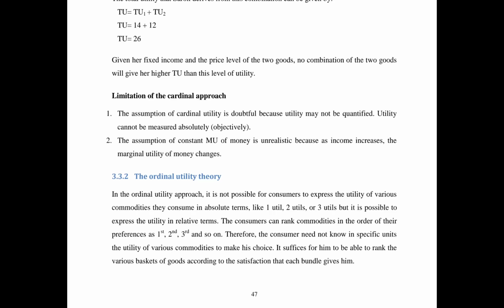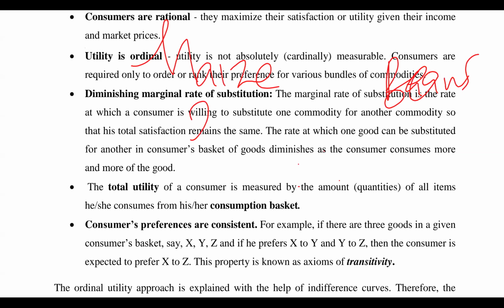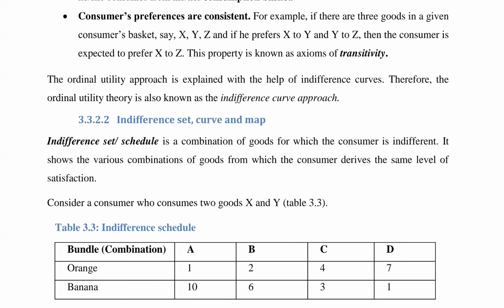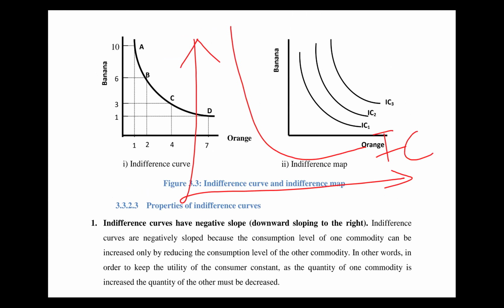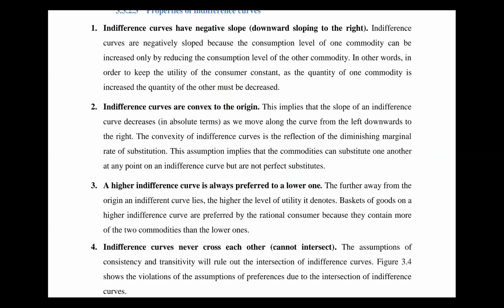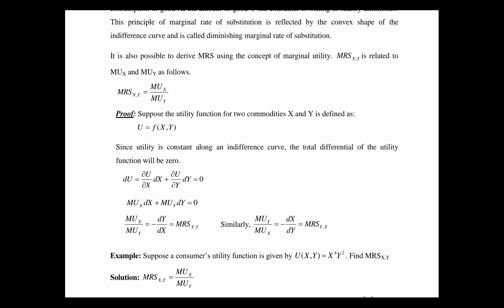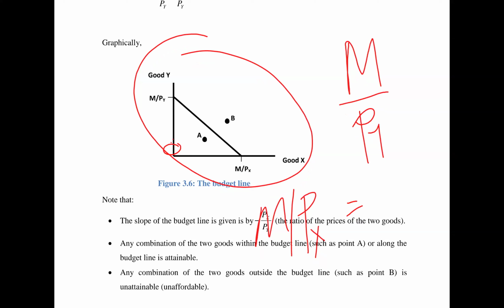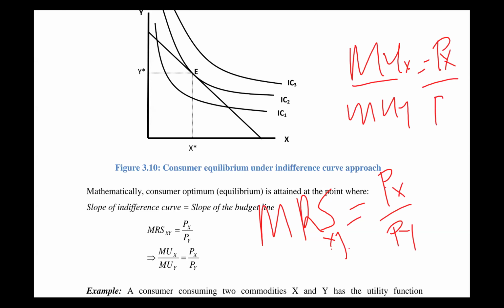ORDINAL UTILITY THEORY PART 1